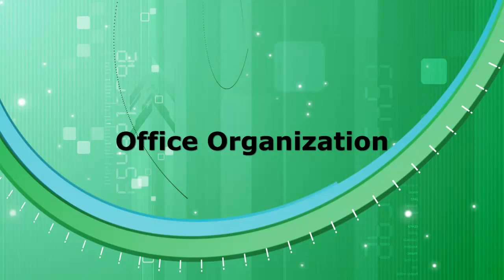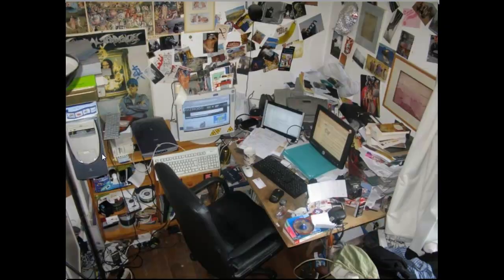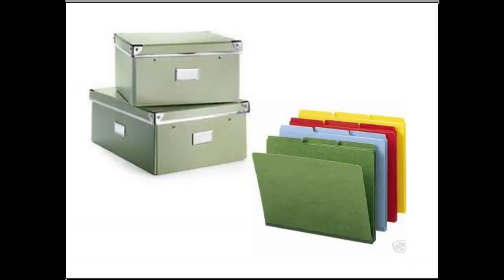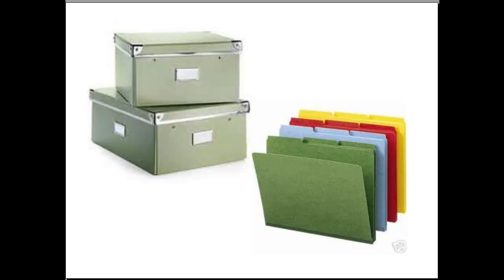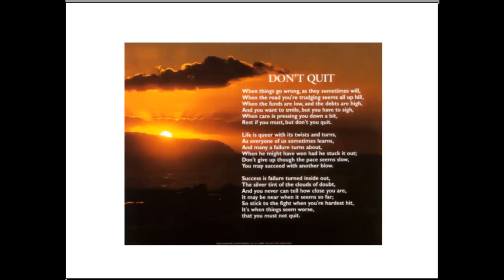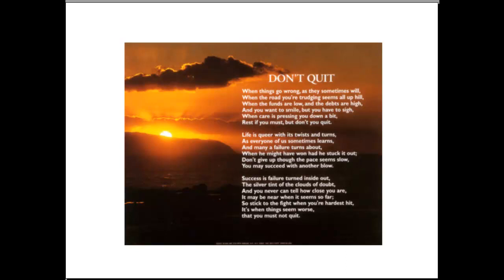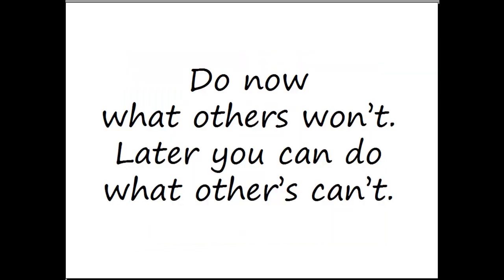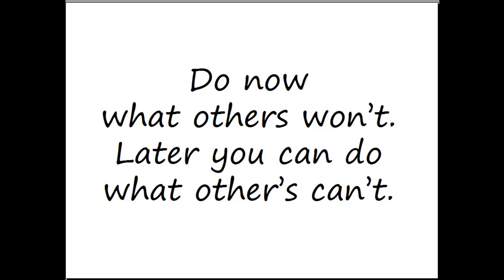Office Organization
Get your Home Office Organized so you can get more done with less time, money and effort.